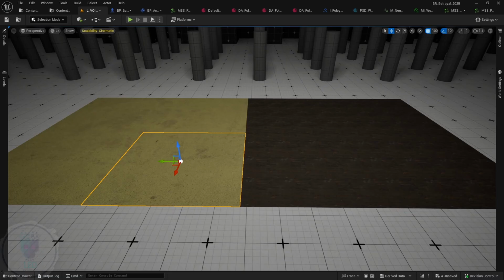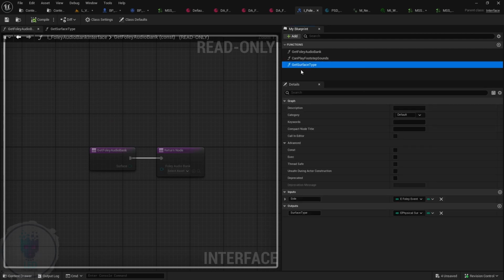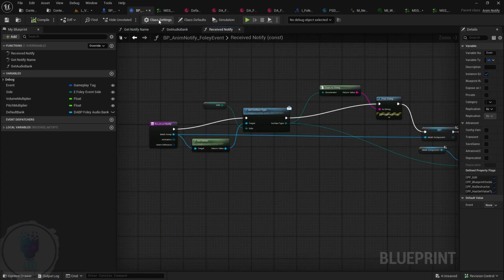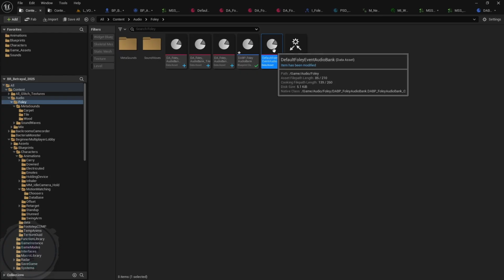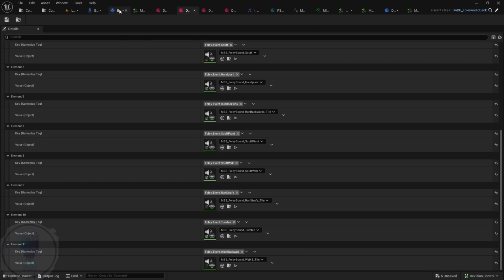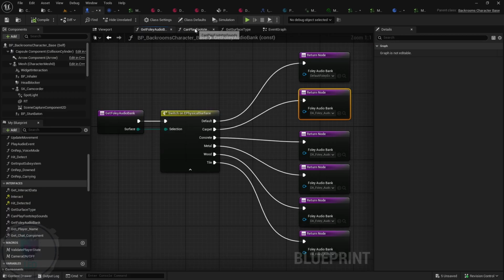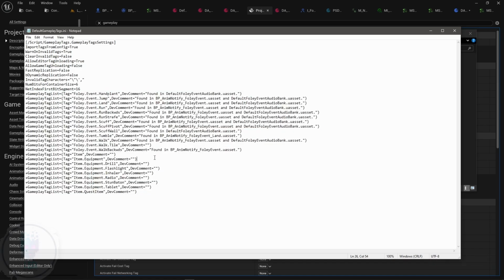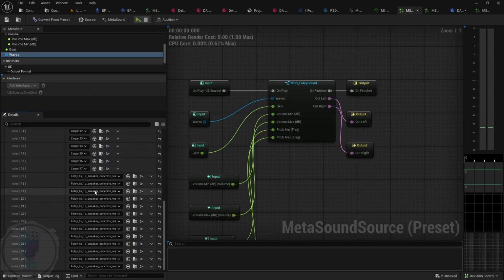How to set up Dynamic Footsteps using Motion Matching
Learn the fundamentals of creating dynamic footsteps in Unreal Engine 5.5 using the powerful Motion Matching system! This video provides a basic overview of the setup process, covering the essential steps needed to associate the right footstep sounds with your character's animations. Stop using simple audio cues and make your game feel more immersive! Perfect for beginners looking to integrate audio with motion matching.